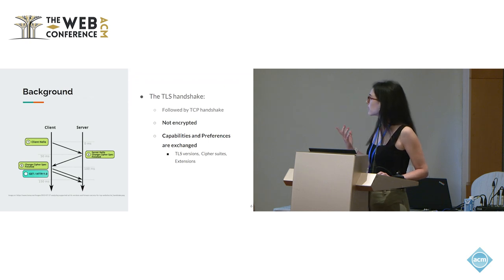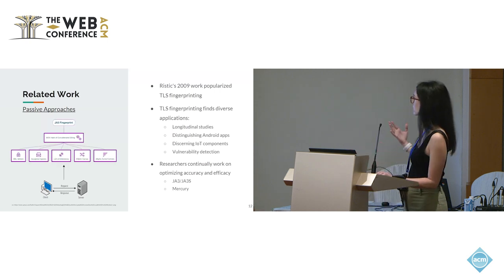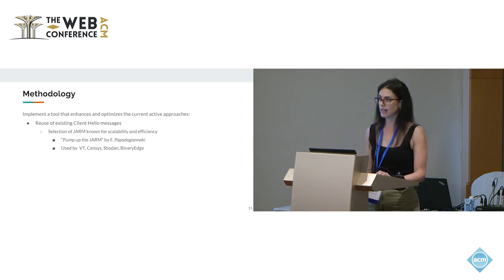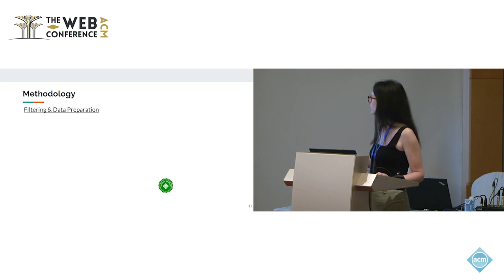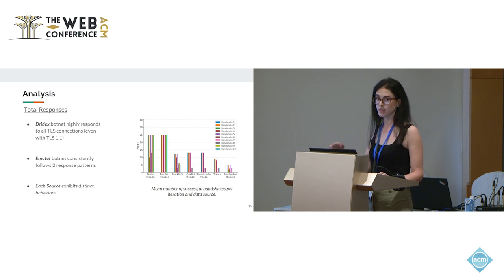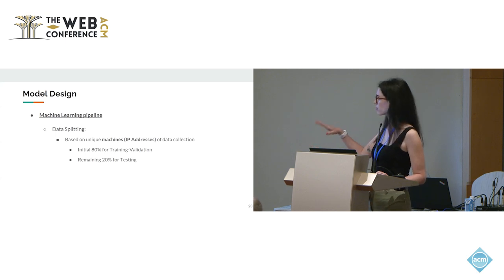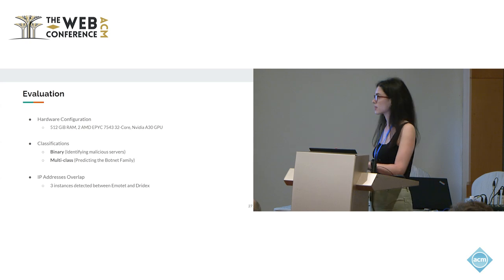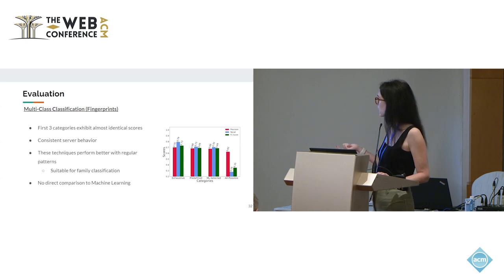Fingerprinting the Shadows: Unmasking Malicious Servers with Machine Learning-Powered TLS Analysis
Eva Papadogiannaki, Technical University of Crete, Chania, Greece